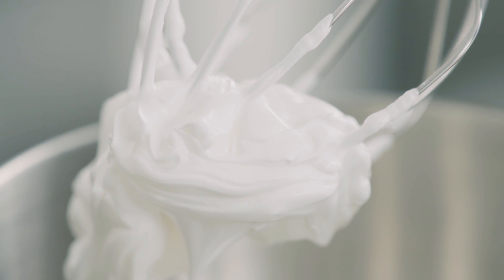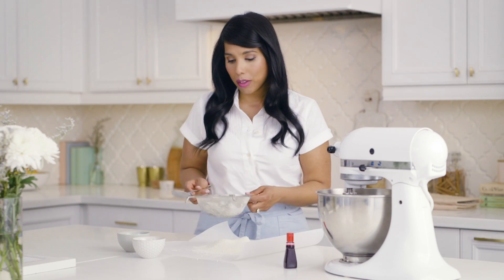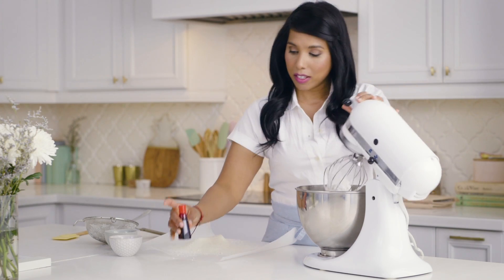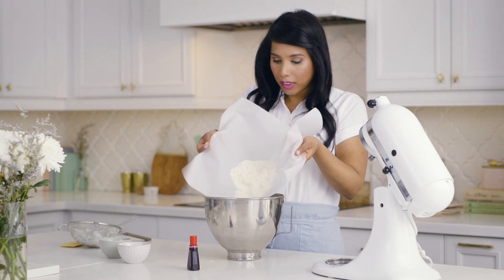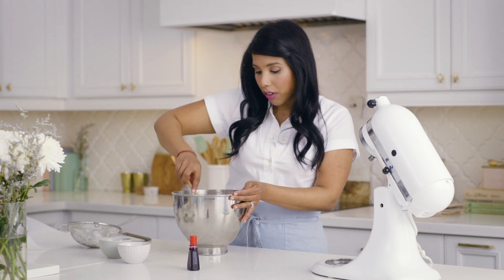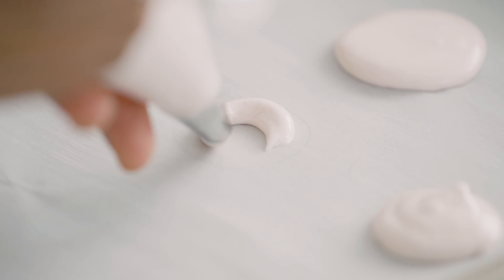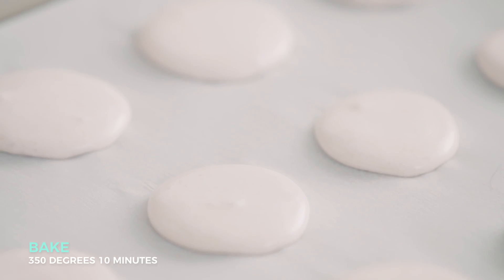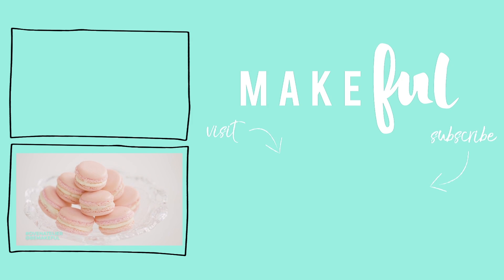How To Make French Macarons | Oven Atelier with Tara O'Brady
Today on Oven Atelier, Tara is baking classic French macarons! These sweet, mini meringue cookies are a unique, special treat that will definitely impress your friends.
Bienvenue á Oven Atelier, a Makeful series hosted by Seven Spoons author Tara O'Brady! Over 6 episodes, Tara's showing you how to impress your friends (and yourself!) with some classic, French recipes.